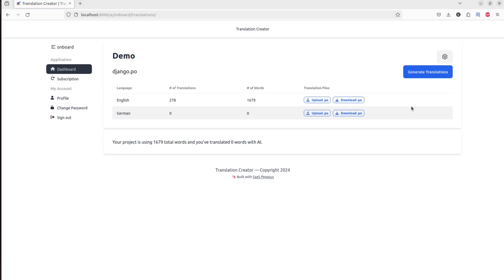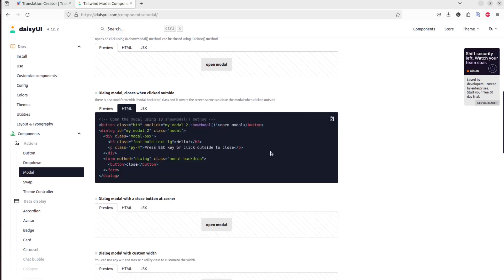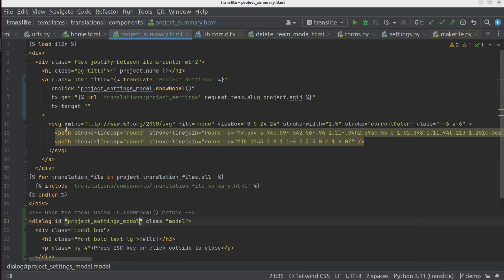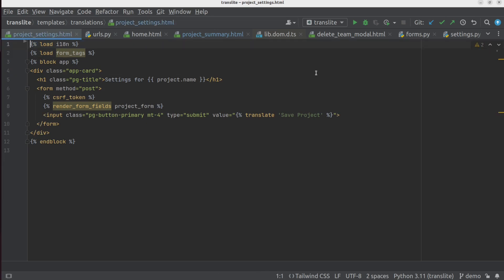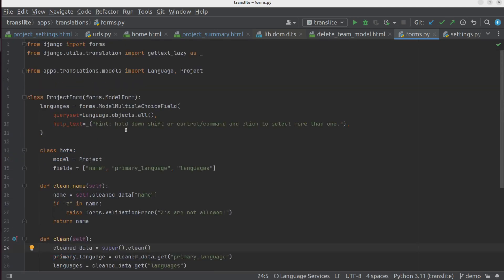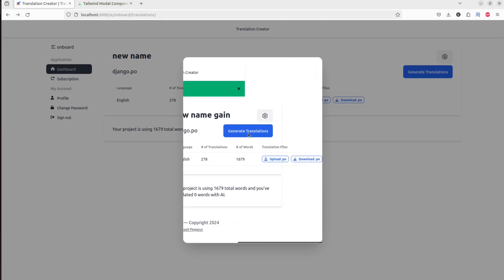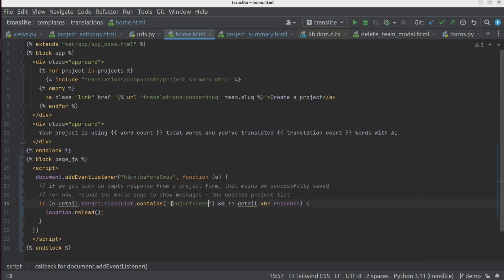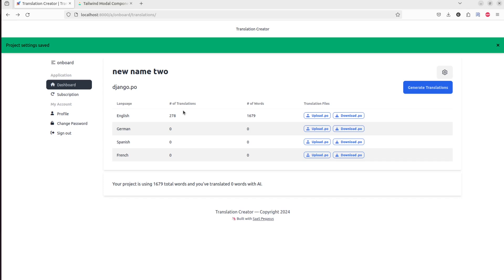Modal Forms with Django, HTMX, and Tailwind CSS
This video shows how you can convert a traditional Django form to an HTMX modal element in just a few quick steps. I live-code the process of updating my app's standard Django form to use an HTMX modal element, showing the issues you run into along the way and how to fix them.